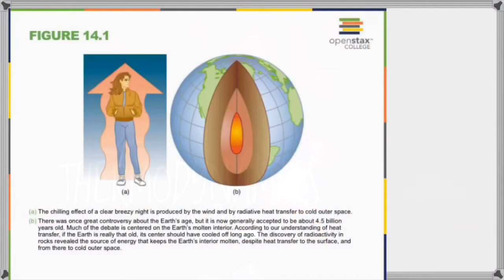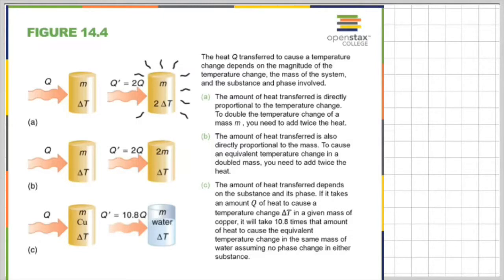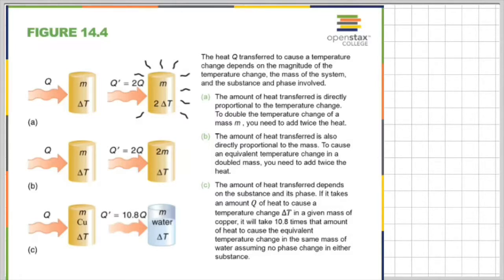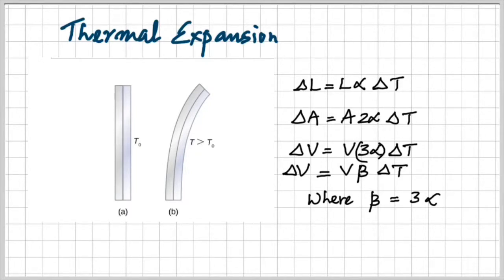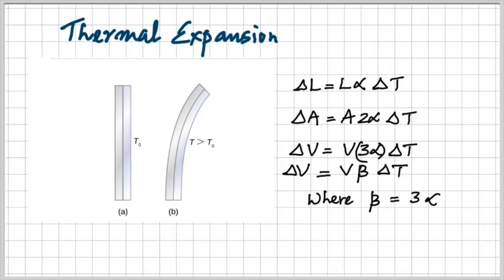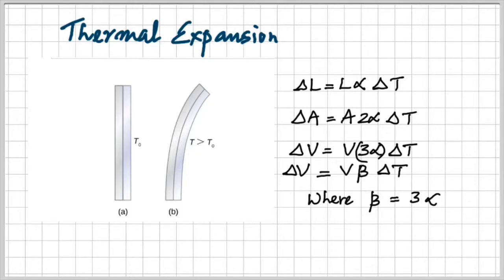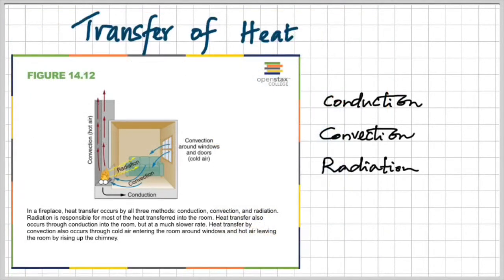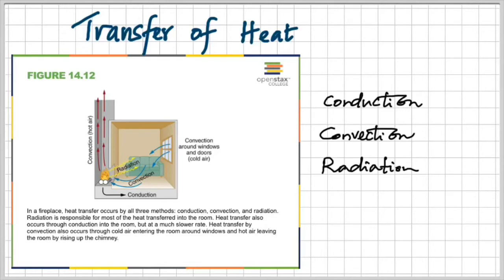Temperature and Heat Lecture